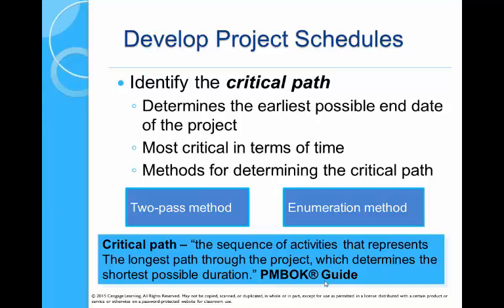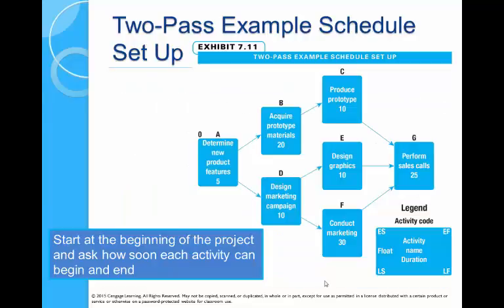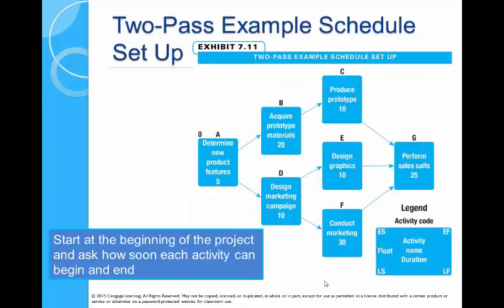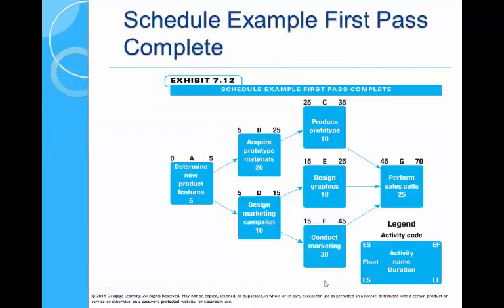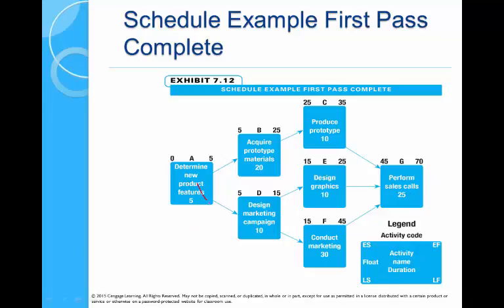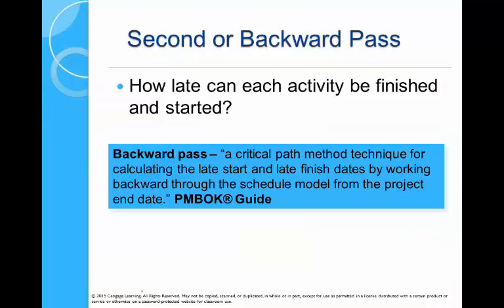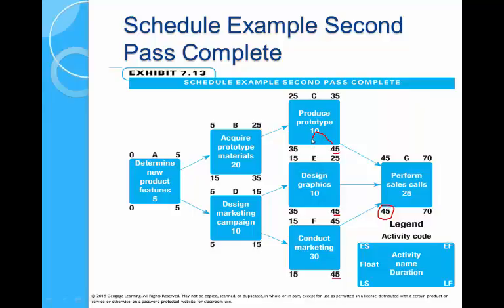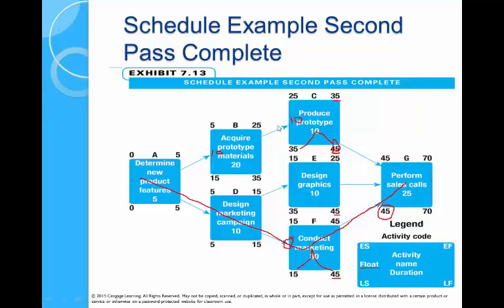0551 Scheduling Part A